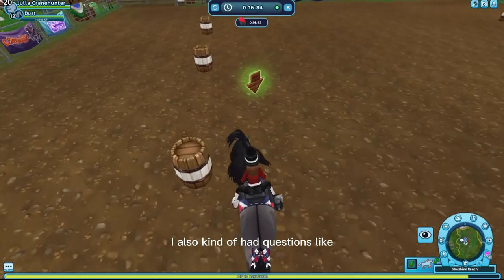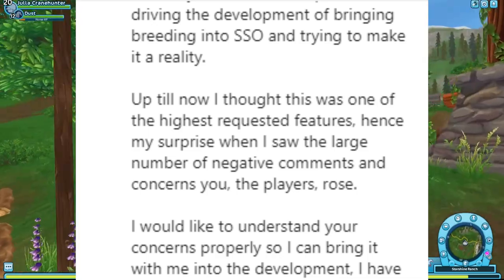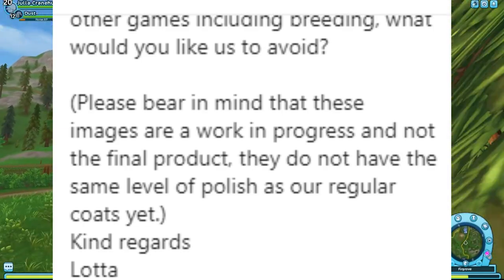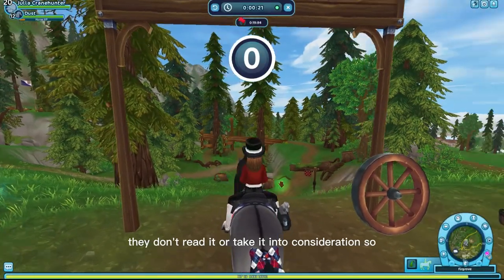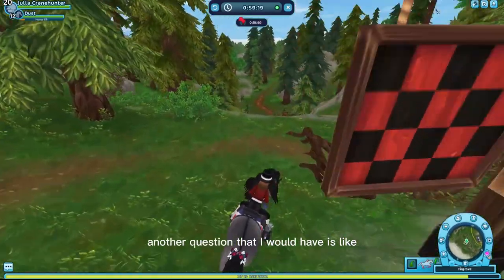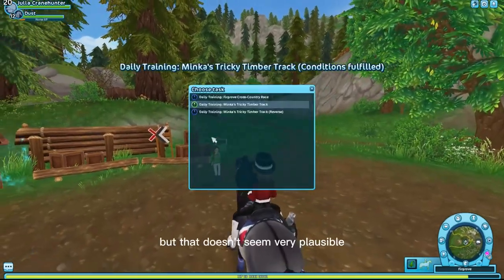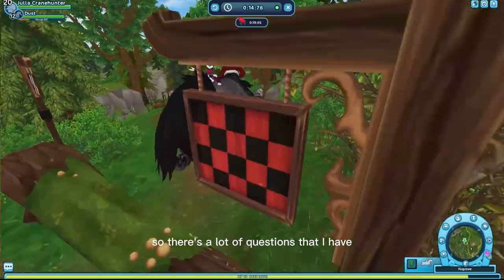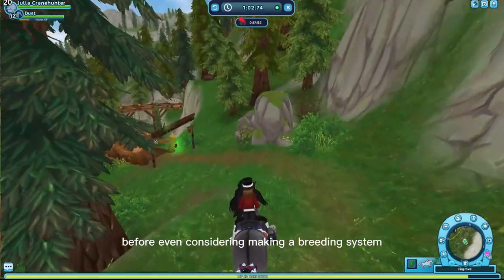Are We Getting a Breeding System? 💖 Star Stable Online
I'm sharing my thoughts on the breeding system that's in development at Star Stable Entertainment!
  Check out @youarenowincognito on Instagram for providing all the information I talked about